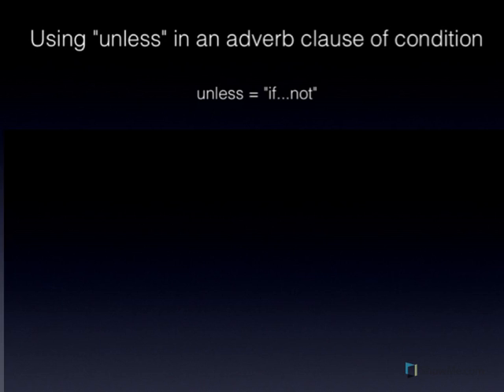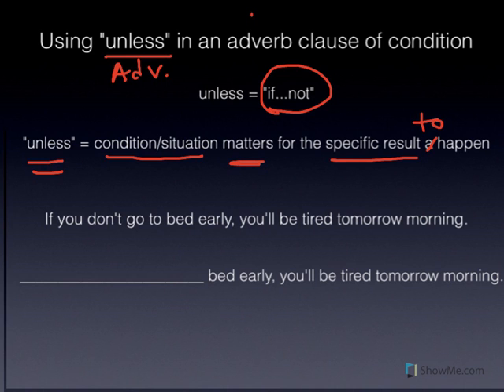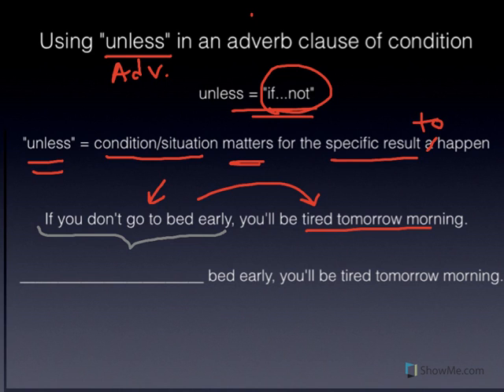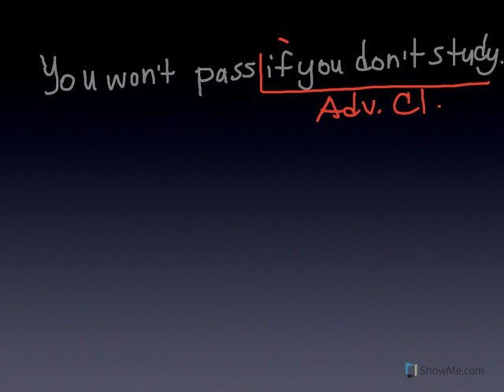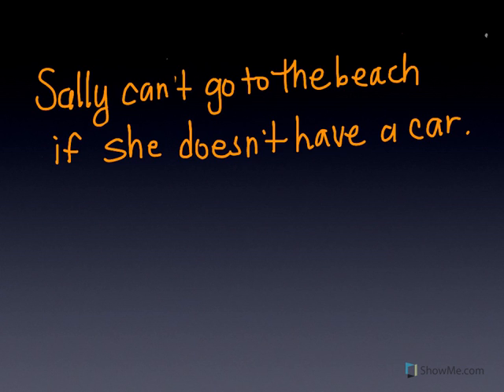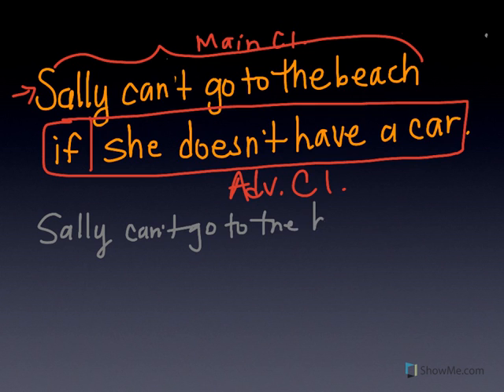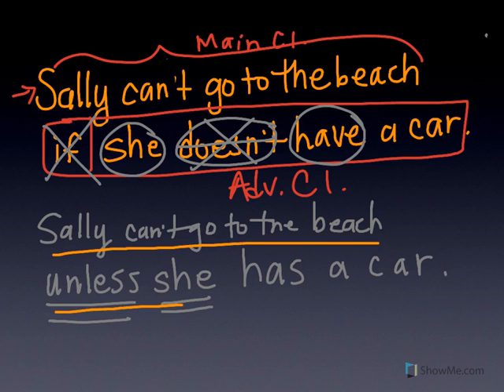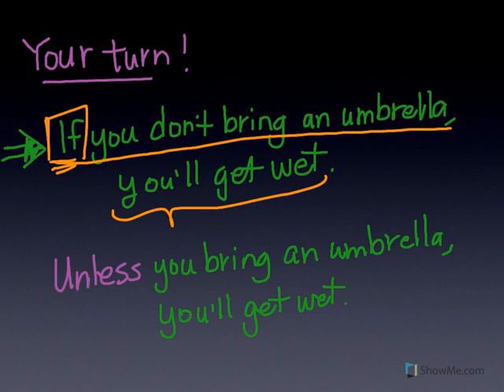Adverb Clauses Condition Unless